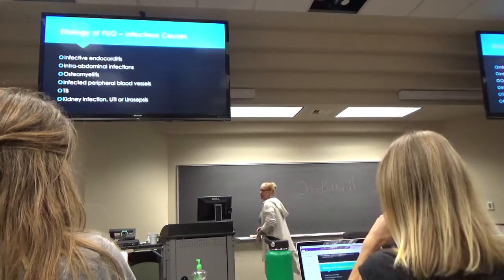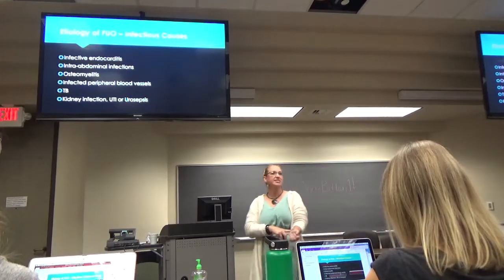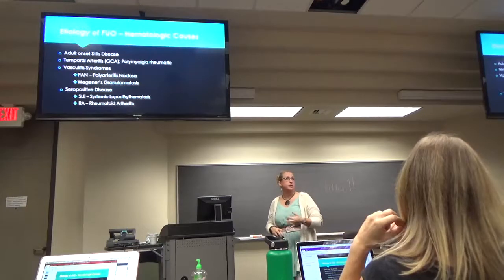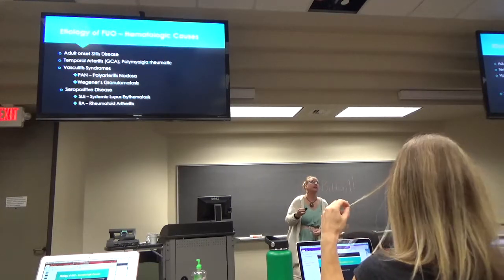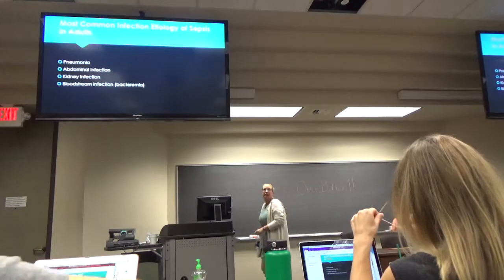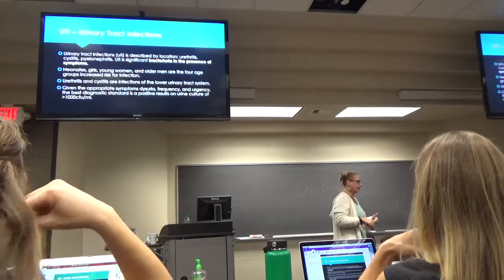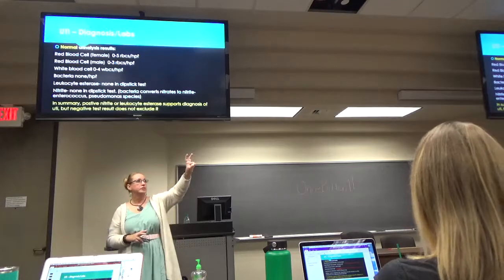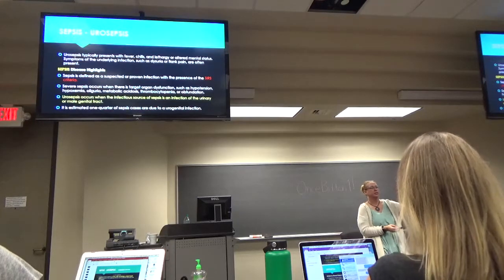Fever of Unknown Origin